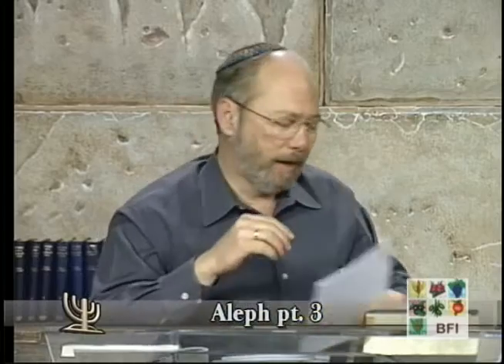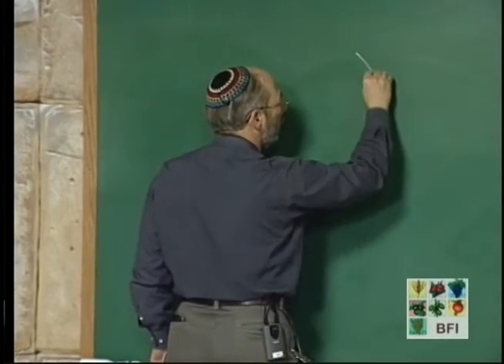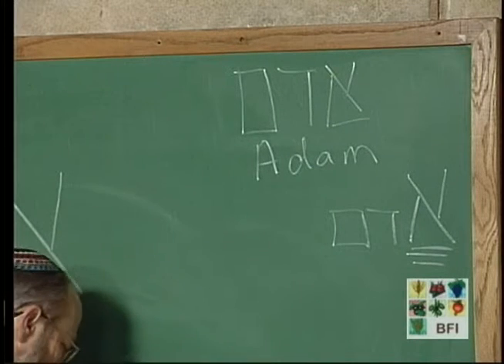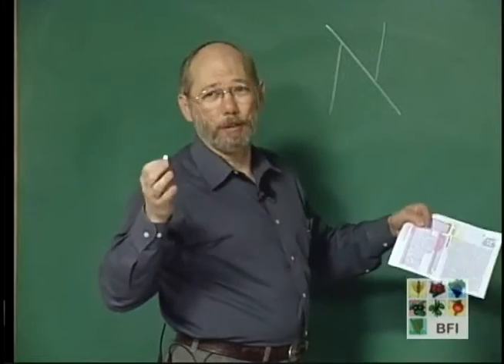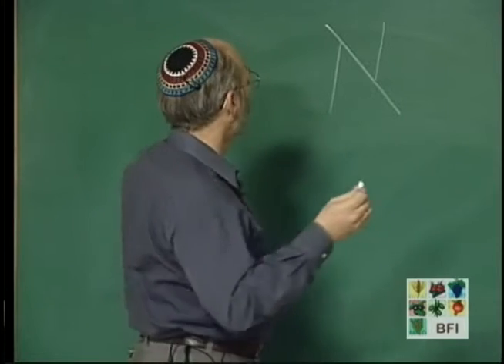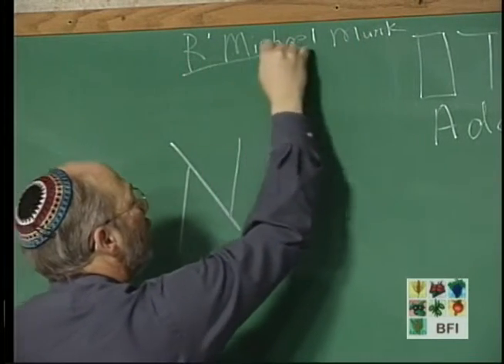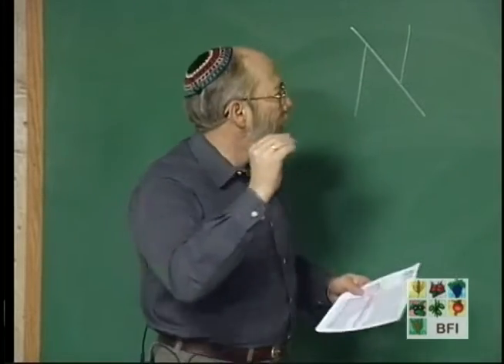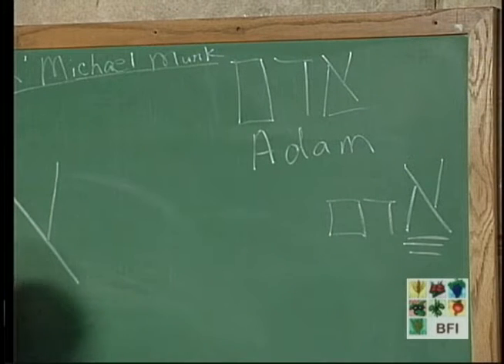Aleph to Tav 09